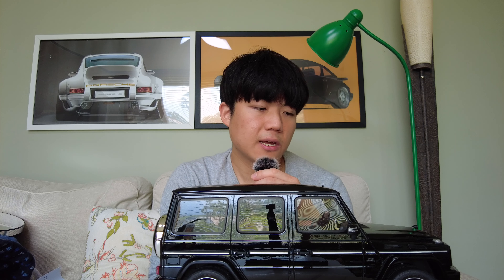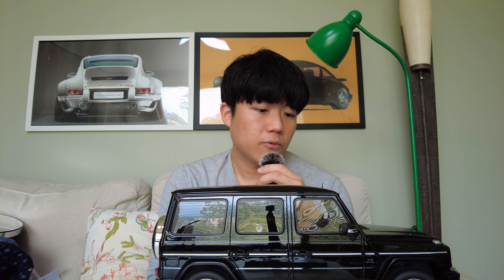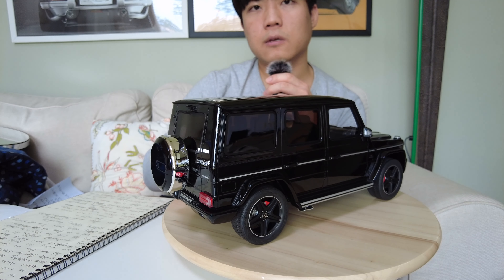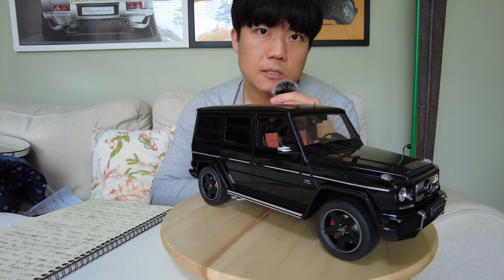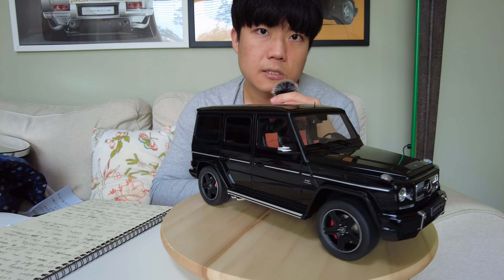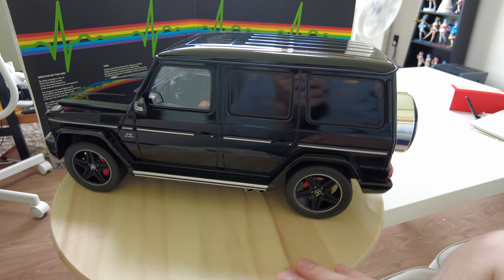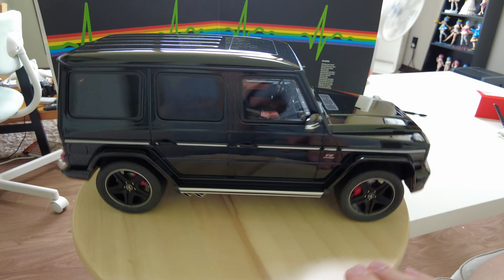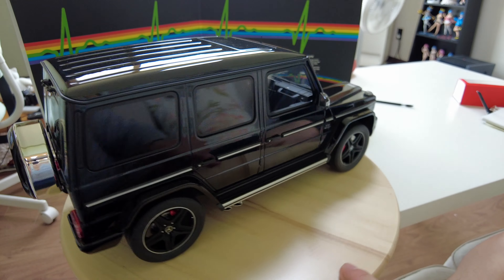[4K] GT-Spirit 1:12 Mercedes Benz G65 AMG review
So glad my song is not copyright breach.